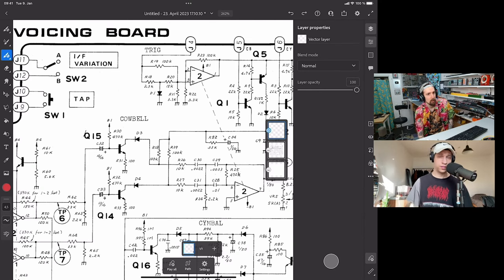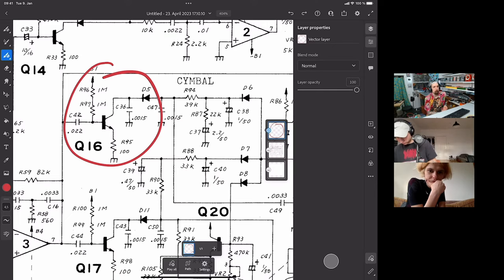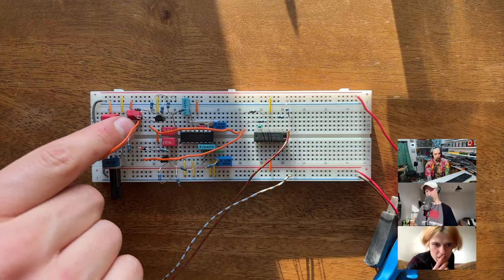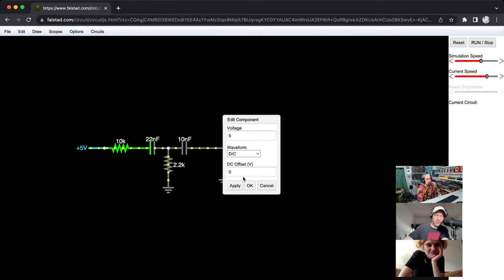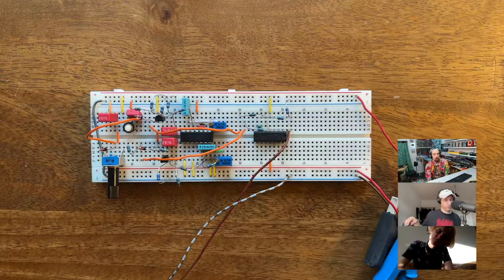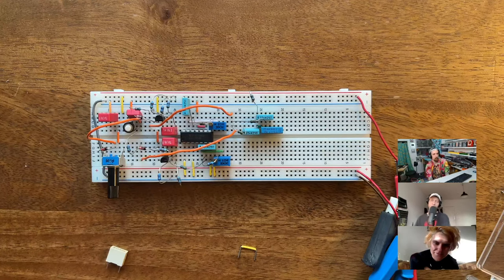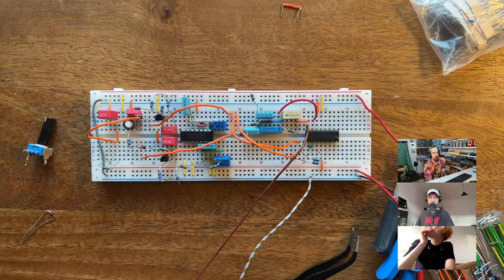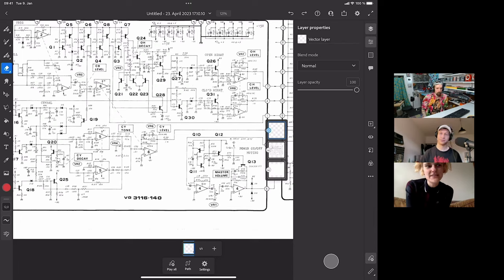Reverse Engineering... with @SimonTheMagpie | Roland TR-808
In this live-streamed workshop, Simon The Magpie will join once again us as we try to uncover the mysteries of the Roland TR-808 drum machine. For that, we'll go through the service manual together and dissect the circuitry piece by piece.